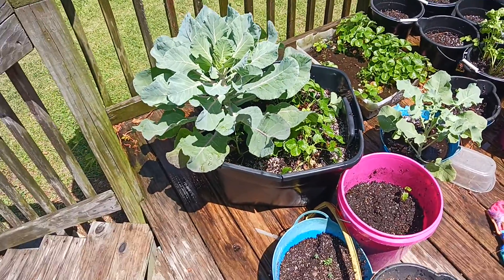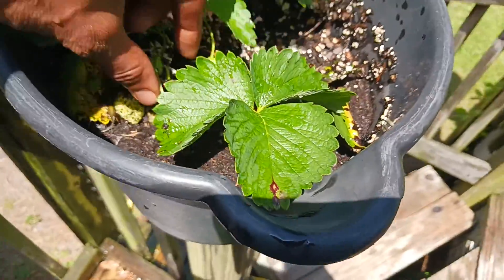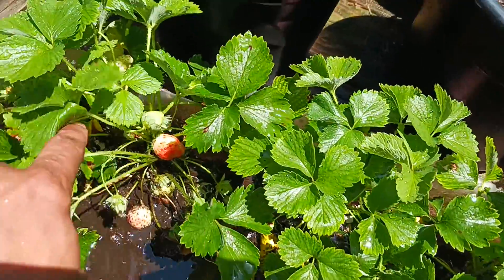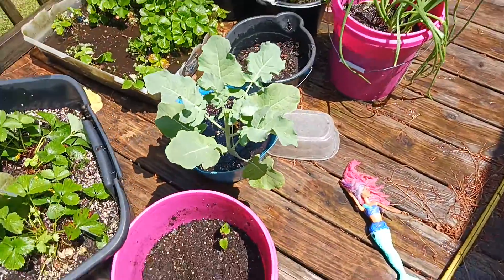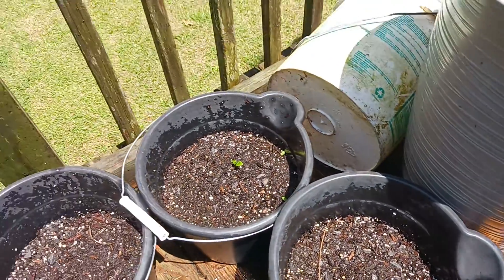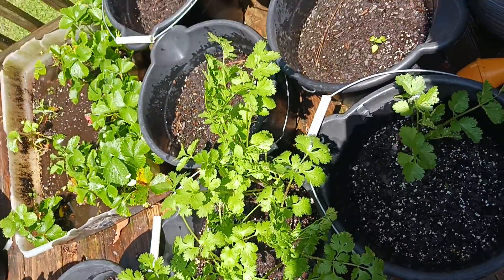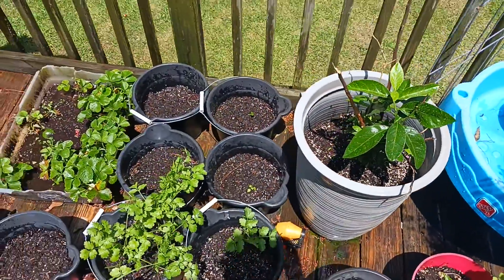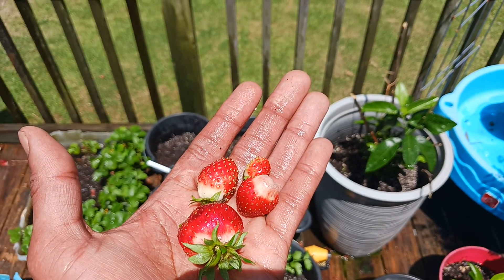Strawberries 🍓 are the easiest fruit to grow 😋